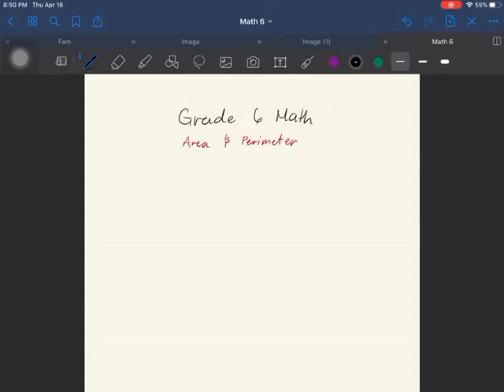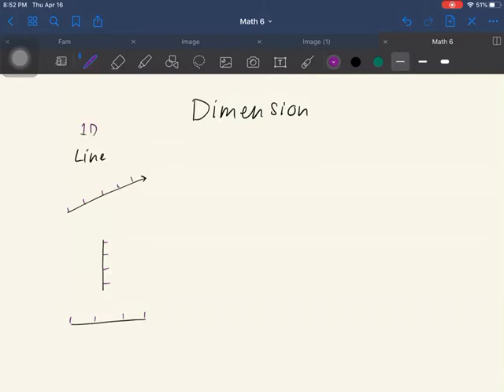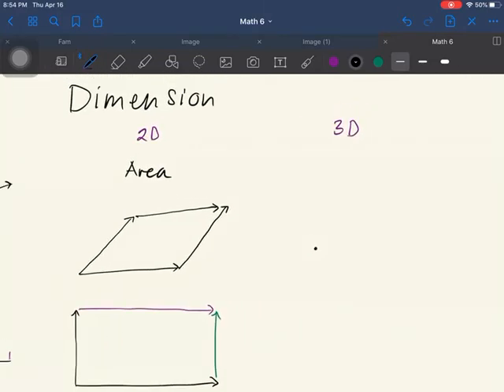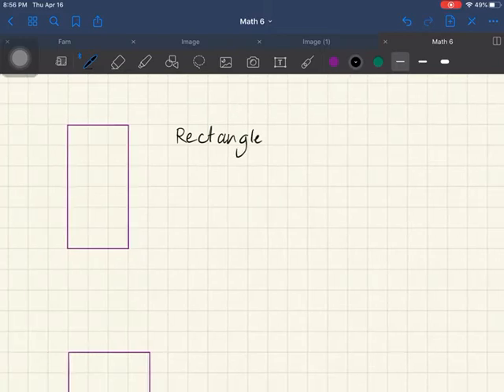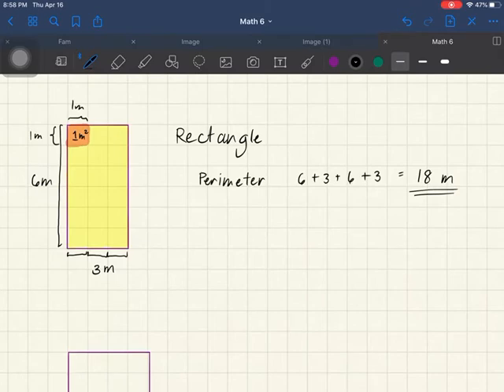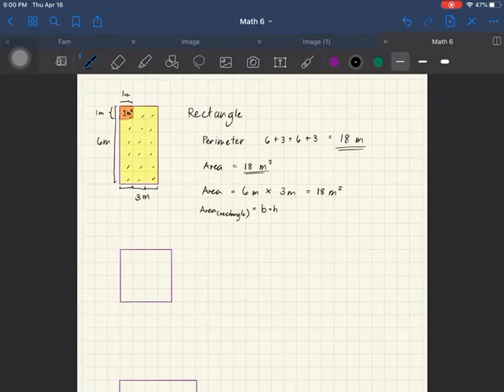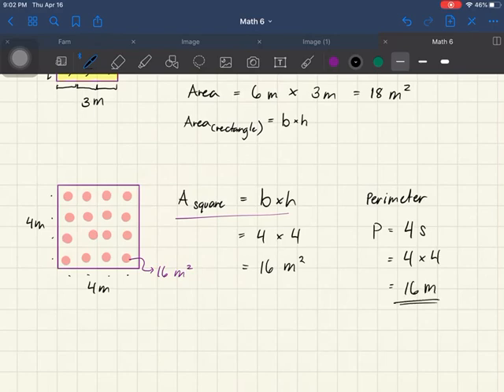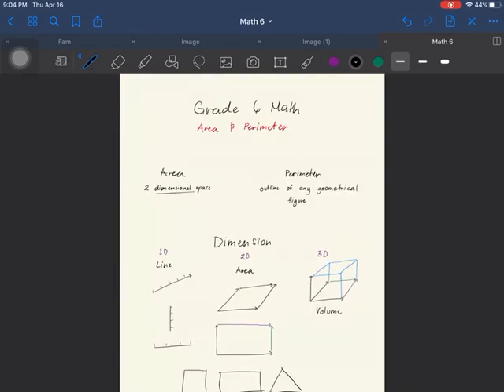Area and Perimeter of Rectangles and Squares